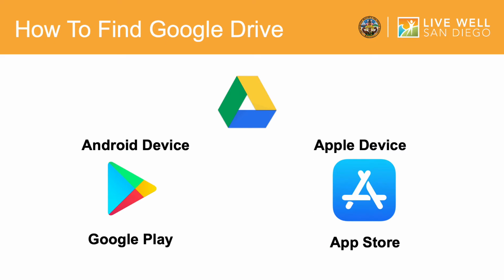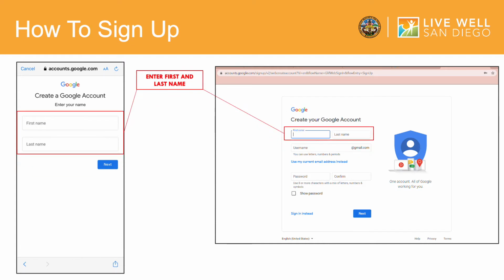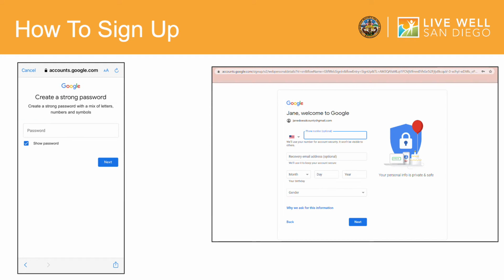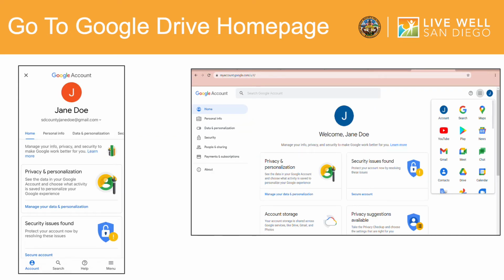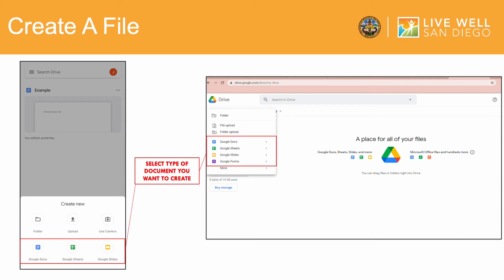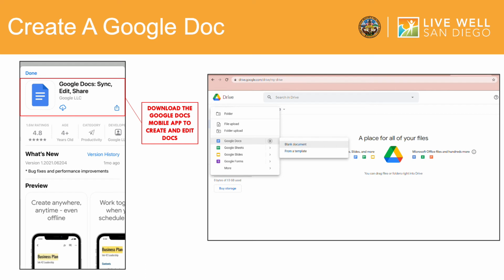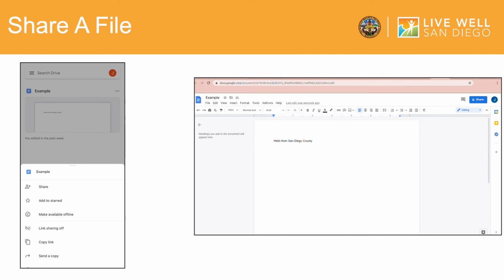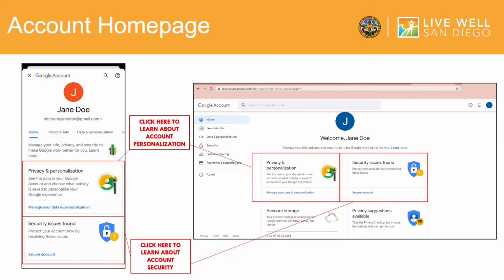How to Use Google Drive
Have a question about this training? Let us know

Google Drive allows you to securely create, store, and share files with others.

*Please note that due to updates and changes to the app, what appears in this video may look somewhat different from what you see on your device.